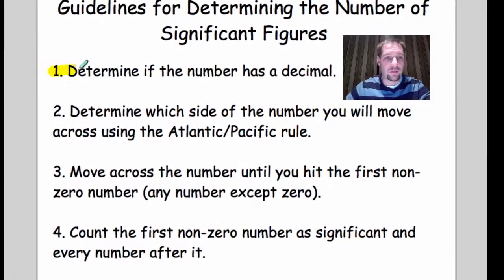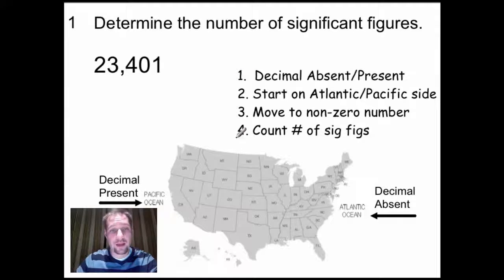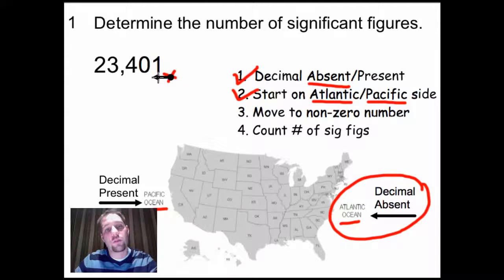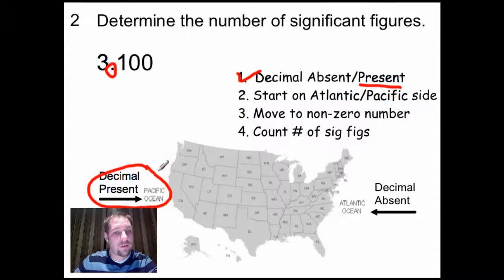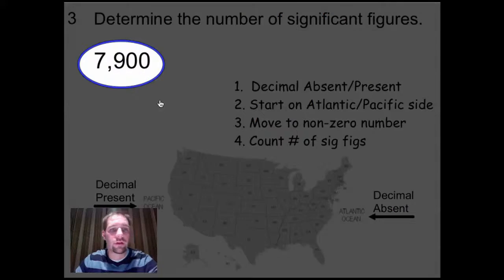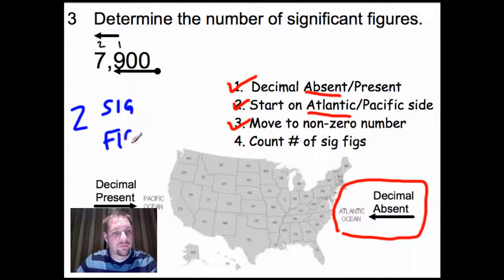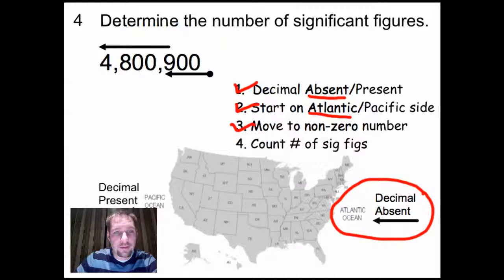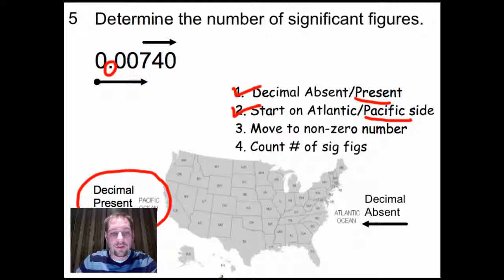Determining the Number of Sig Figs.mp4